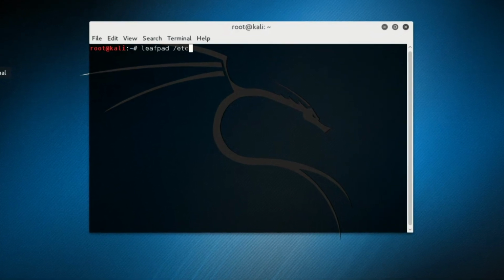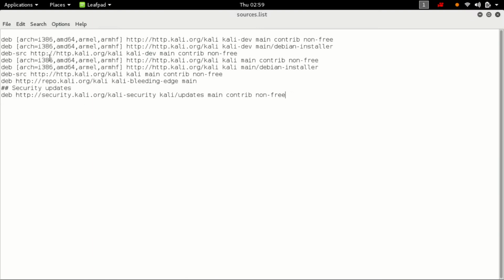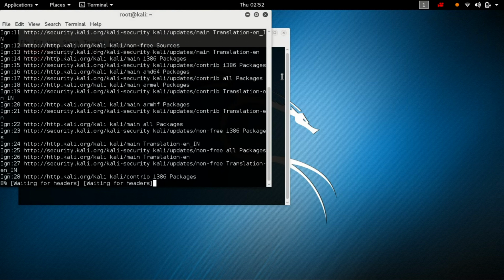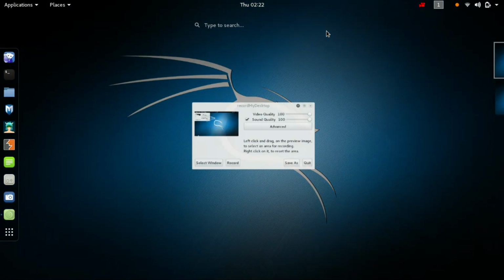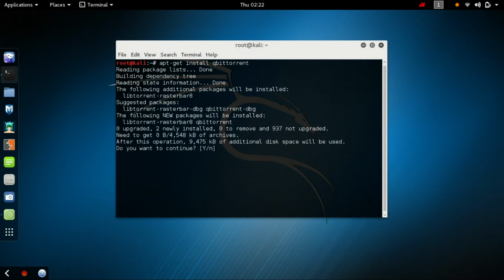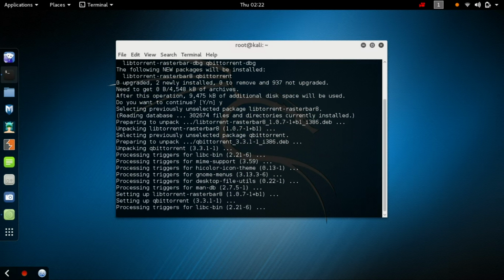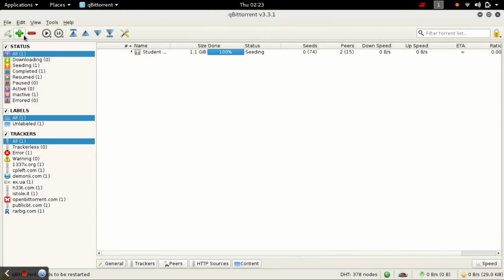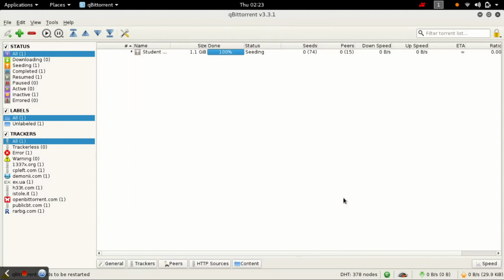How to install a uTorrent client in Kali Linux[Any Ver] - 2016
Hey there!
This is Tech Raj.
So, its been a very long time since i uploaded a new video, this is because i am busy with my board exams.
So finally, today i made a new tutorial, and my first tutorial in kali linux.
In this video, I will teach you how to install a utorrent client in kali linux and start downloading torrents on kali linux.
We will be installing a utorrent client named 'qbittorrent' which is compatible with kali linux.
Now, this software is very great and works fine, like all the other utorrent clients such as utorrent, bittorrent,etc.
So, here is the link from where you can download the sources list file
You can post on my page for any queries, or even message me, I will try my best to give the most satisfying reply to you.
Cheers!!